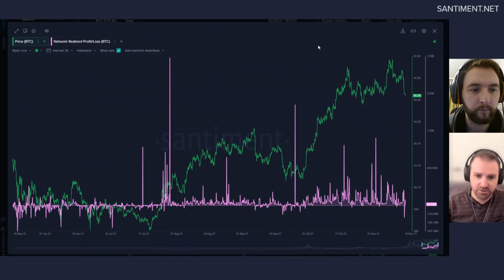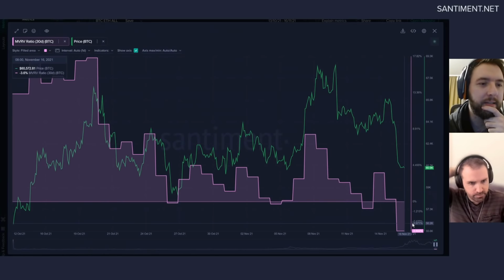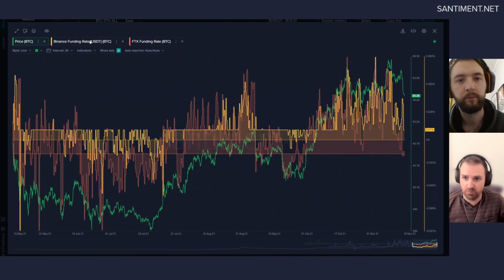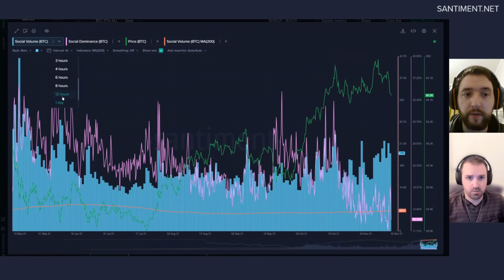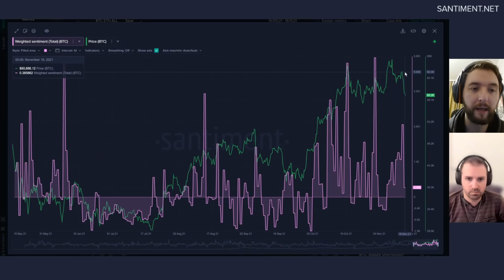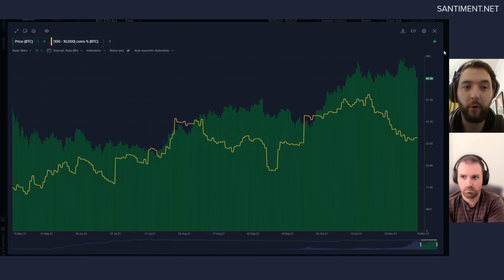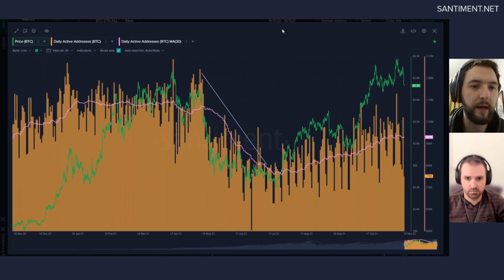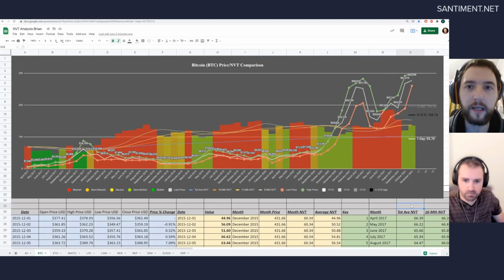Bitcoin dump wakes up the `weak hands` (On-chain + social analysis)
Bitcoin dipped 9.7% in the last 24 hours, dropping below $60k for the first time in 3 weeks.

Sign of things to come or short-term price tremors?

We take a look at Bitcoin’s on-chain and social data and what it tells us about today’s market-wide dump!

0:00 Selling at a loss
4:09 MVRV
9:01 Funding rates
12:48 Social metrics
20:15 Whales
23:21 Active addresses
26:40 Circulation

Santiment is an all-in-one market intelligence platform for cryptocurrencies, providing clean and reliable data feeds, low-latency signals and custom market analysis.

Using on-chain, social, development and other data sources, we have created 100s of specialized tools, indicators and strategies that help users identify, contextualize and react to crypto market events and anomalies.